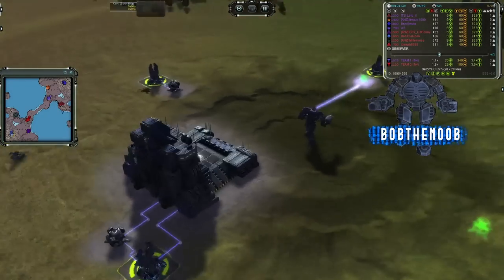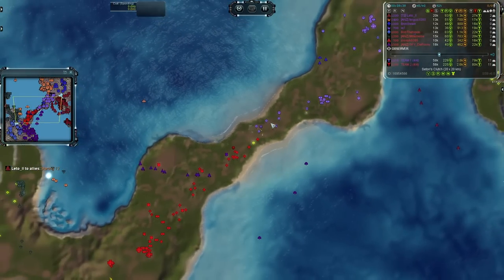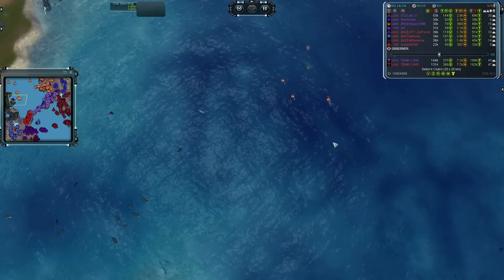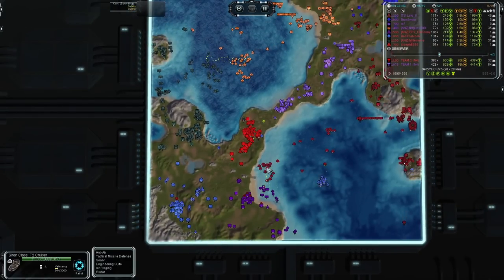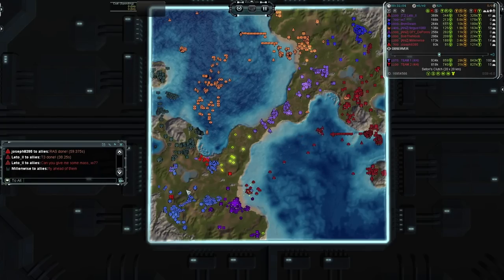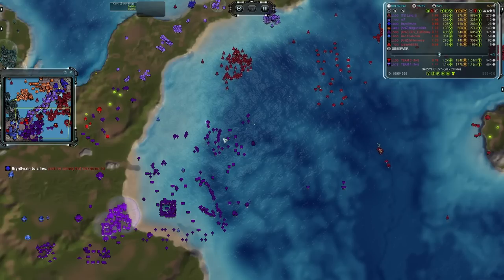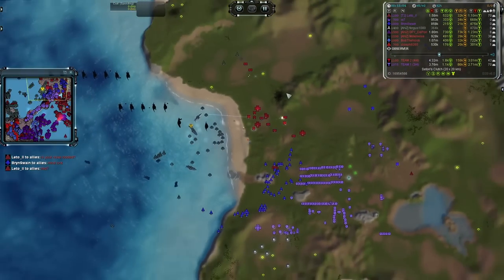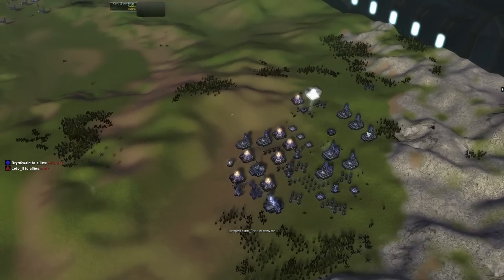Supreme Commander Forged Alliance Forever | 4v4 on Seton's Clutch | Cast #123 | That Stings!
Hey there you beautiful people! And welcome to this Cast showcasing everything you know and love. Lot Boat, Lot Air, and Lot Land! so sit back relax and enjoy!

Join the FriendsByNight discord server! it has a bunch of cool peeps!